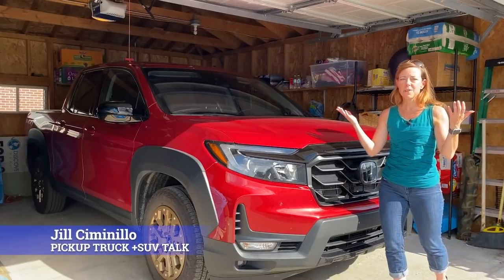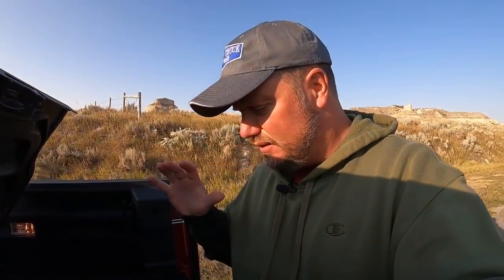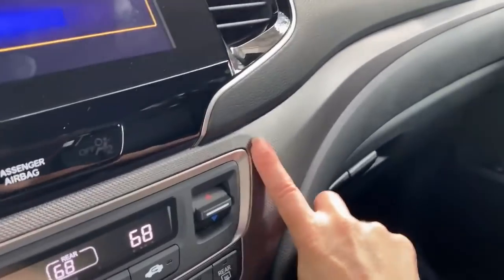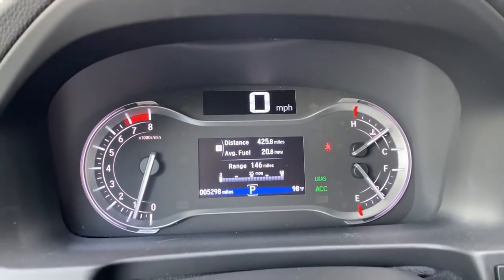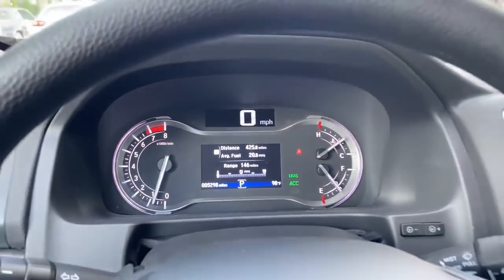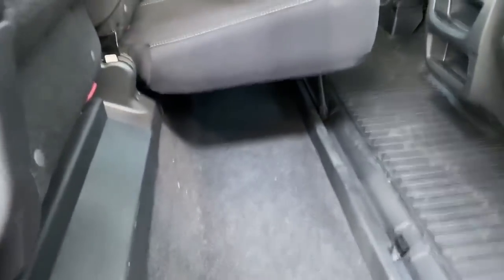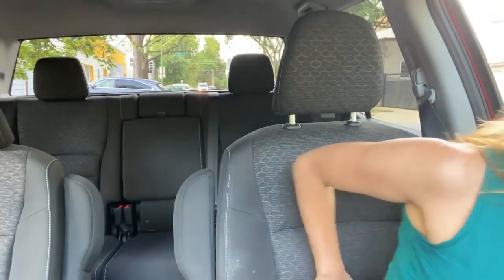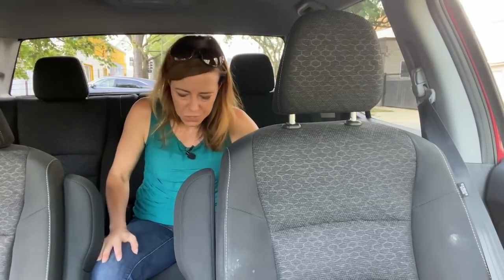Love, hate features, changes for 2021 Honda Ridgeline HPD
In this video review, Jill and Tim do a combo review of the 2021 Honda Ridgeline HPD pickup to see what they love/hate about the features and changes for this model year. If you are interested in a non-traditional pickup, check out the Honda Ridgeline, it might just be the right size for you.